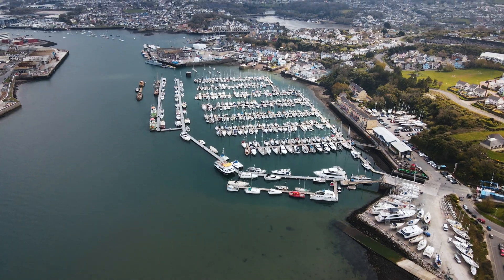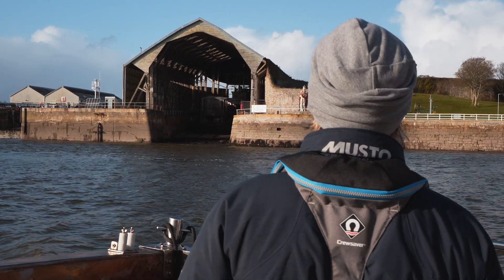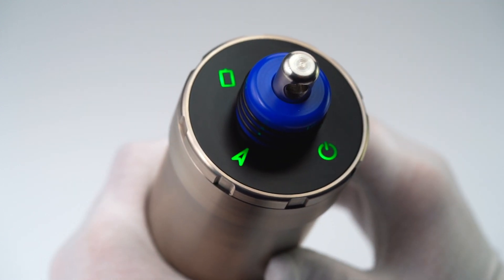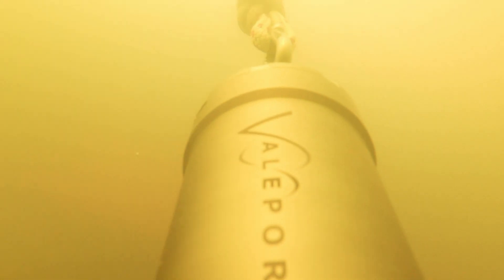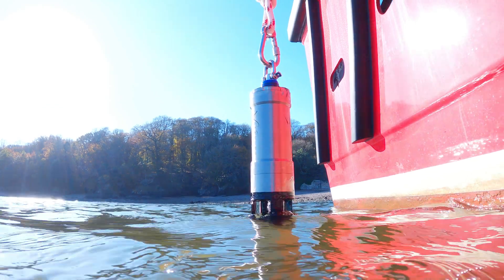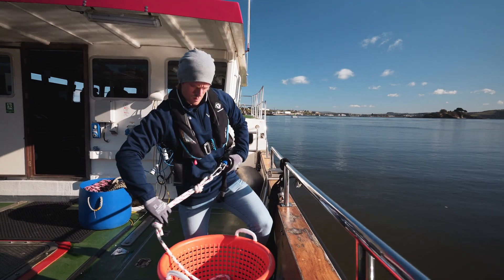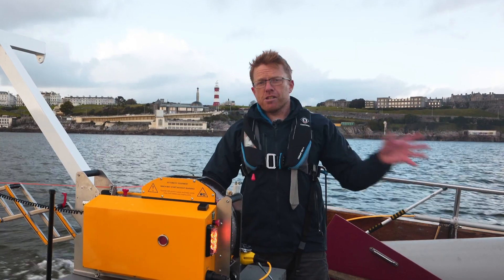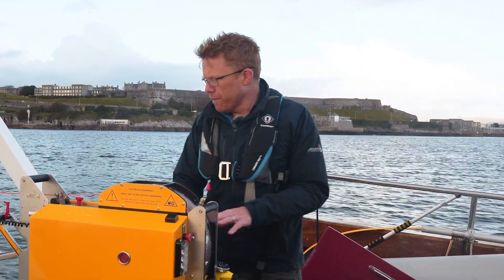SWiFT CTD - Manual & Autonomous Deployment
Manual and autonomous deployment of the SWiFT CTD on Plymouth Sound.